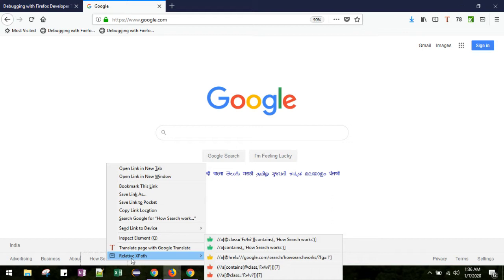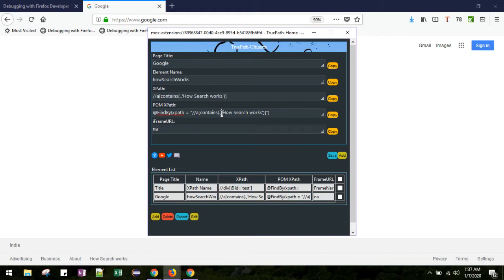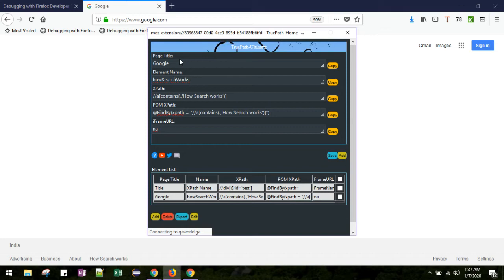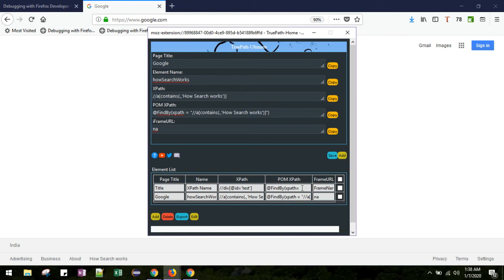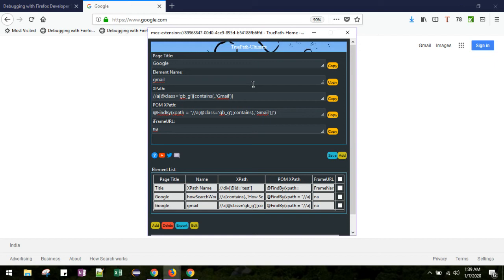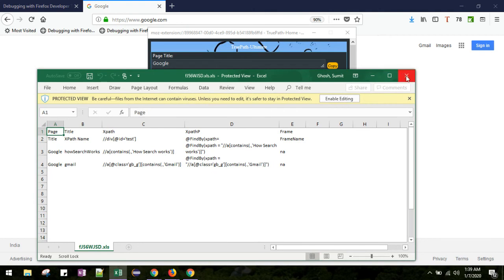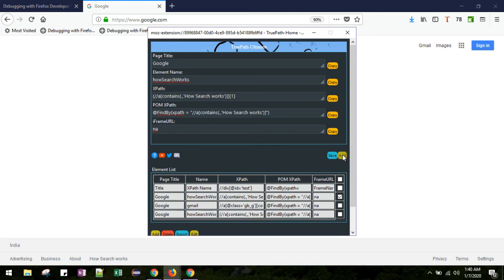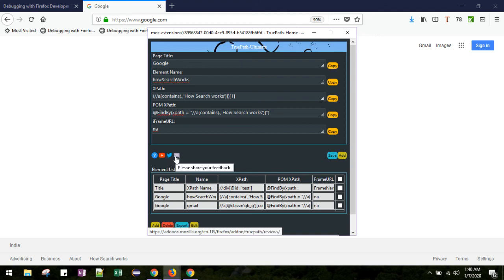TruePath –Ultimate Version for Firefox Browser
TruePath dynamically generates relative XPath on right-click on the web page and display all the XPath as menu items.
1. Green thumbs up: This group will list all XPath except those containing id, href, src or any http\ https.
2. Yellow thumbs-up: This group will list all XPath which has id, href, src or any http\ https as an attribute.
3. Red thumbs-up: This group will contain all indexed XPath.